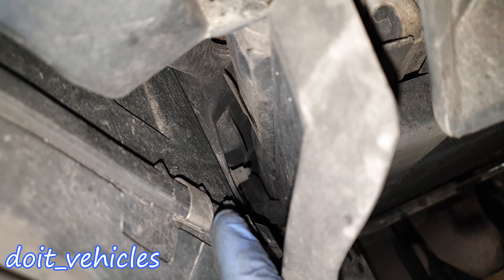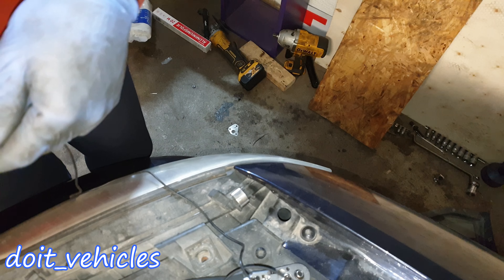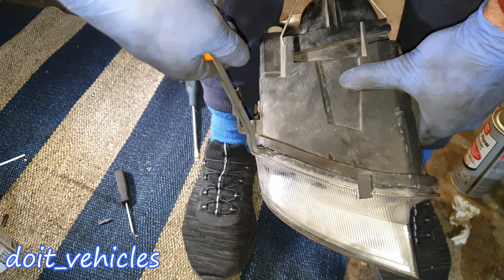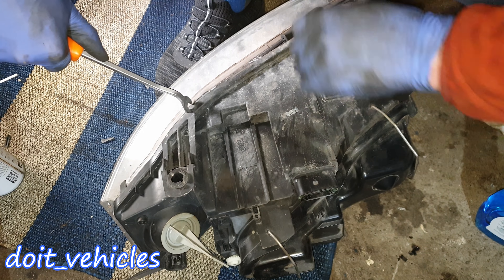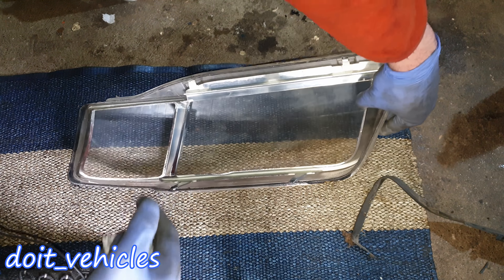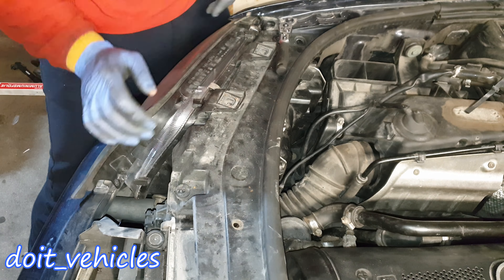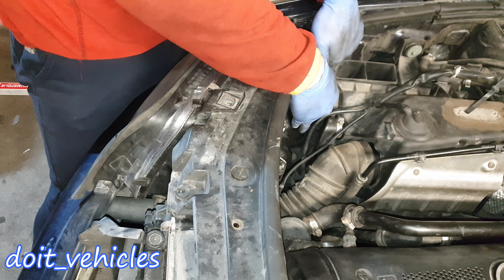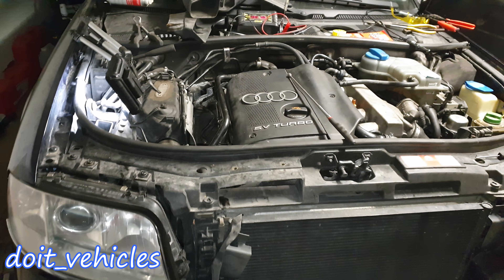Audi A6 C5 Headlights Lens Removal / Restoration / Polishing 1.8T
Restoring the shine of the headlights on your car will make it look good and last for longer while driving through all sorts of weather conditions . On this Audi A6 it's relatively easy to remove the headlights so if you have this car , give it a try ! Take your time and polish it well and be prepared with some chrome product to aply a layer on the interior once you remove the glass .